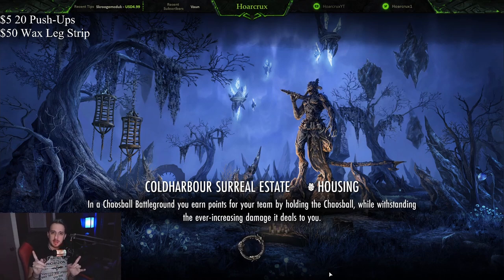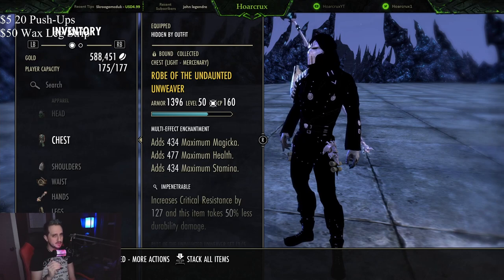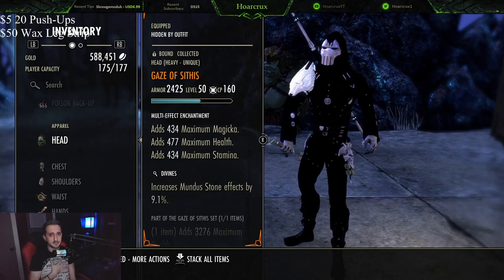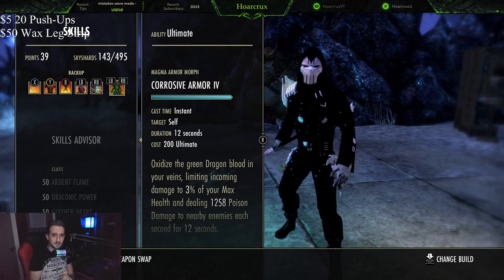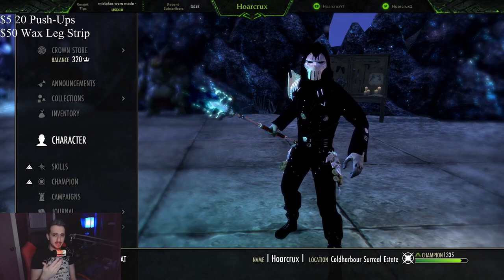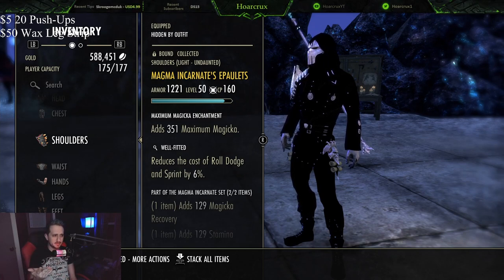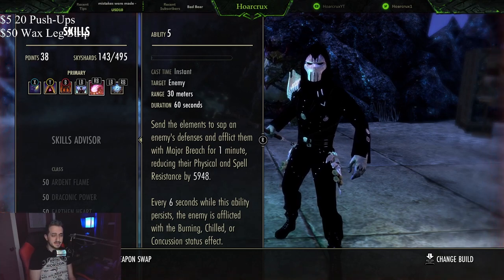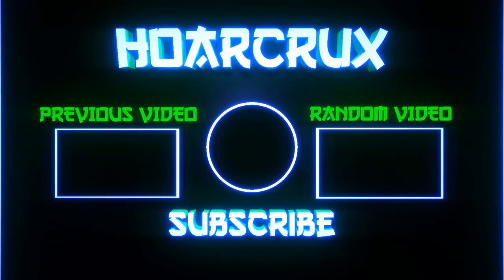This Build Should Get You Banned! | ESO PvP Deadlands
Version 2.0 of my heavy Attack Build for the DK

⏰Timestamps⏰
0:00 Intro Clips
2:34 Build 1
12:27 Build 2
19:49 Recap